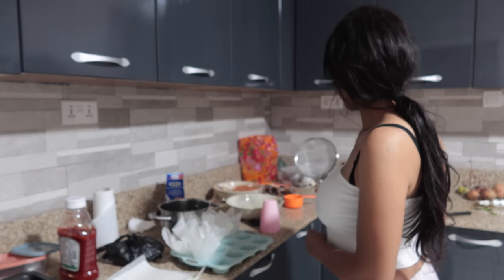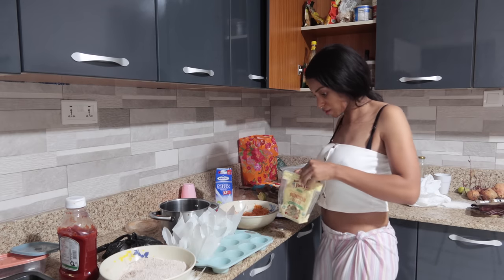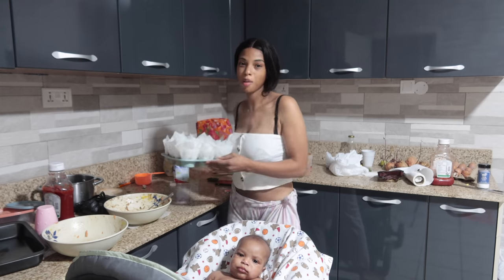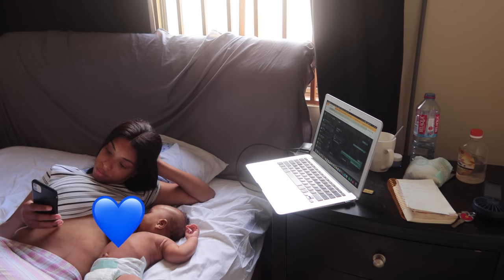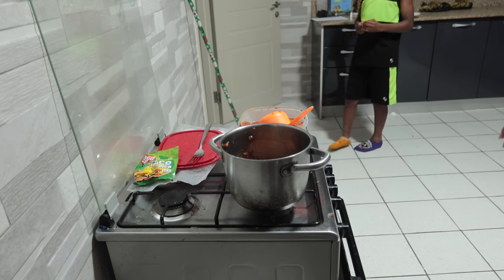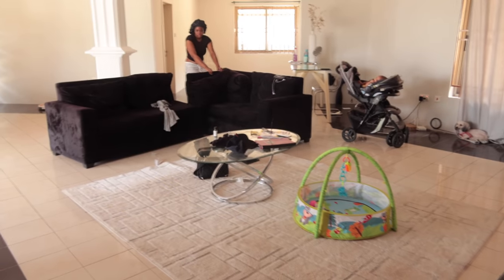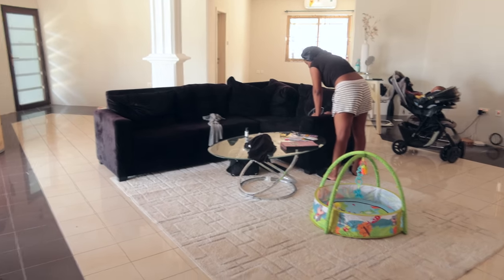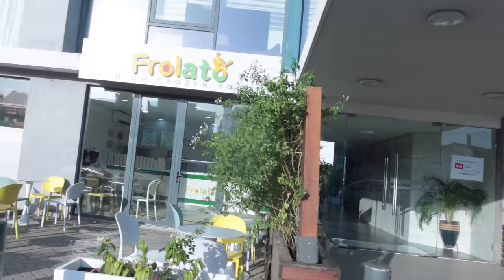Chef life + Selfcare + Baby routine | ROCHELLE VLOGS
Today we chilling and cooking it up! Dont judge my muffins! lol